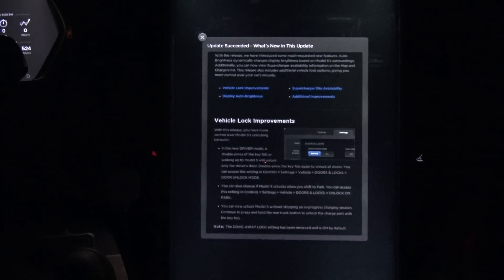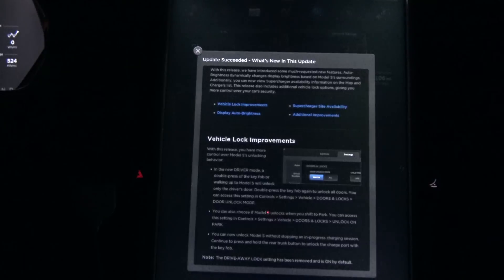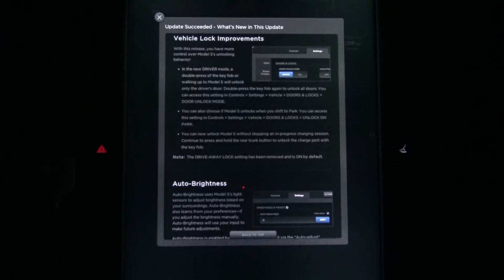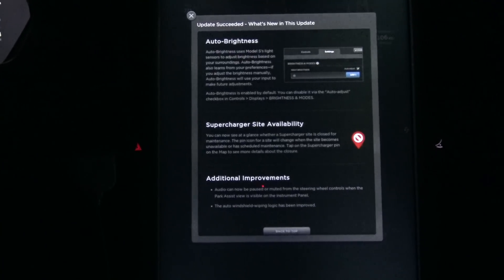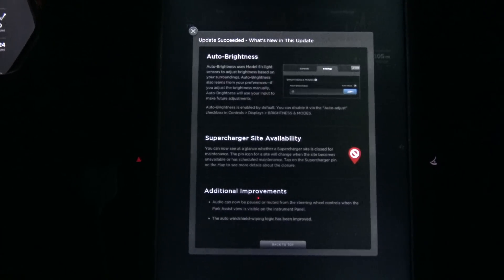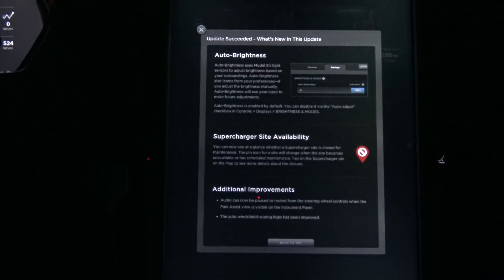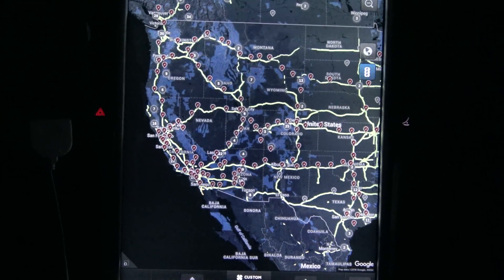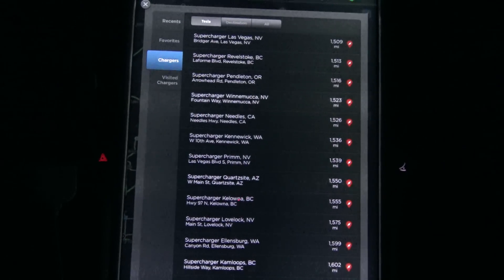Tesla Motors: Firmware 7.1 Update on Classic Model S (Pre-Autopilot)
I go over some of the features and changes in firmware 7.1 on a Classic Version (Non-Autopilot) Model S. Many more changes were made on Autopilot cars, such as the new Summon Feature, which pulls the car in and out of a garage and opens and closes the garage door, without a driver in the vehicle. And improvements to auto-parking assist.

For the Classic S, all we got were Vehicle Lock improvements, auto-dim of the display (Variable Dimming), Supercharger Site availability (Mostly useless, as it only shows when a Supercharger is OFFLINE, which is almost never, we'd rather have it tell us how many stalls are open), and a number of small additional improvements.
And of course, bugs. But still playing around with the bugs.